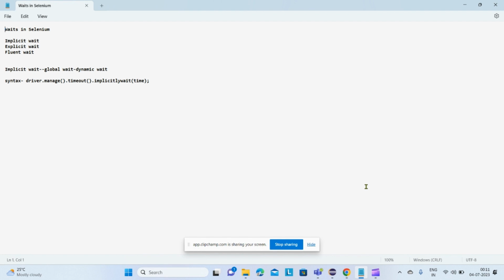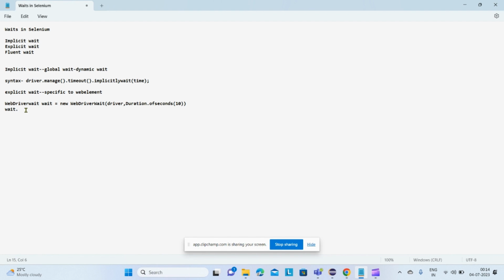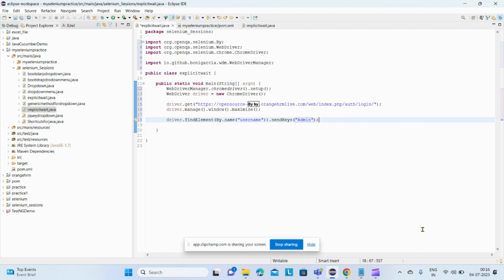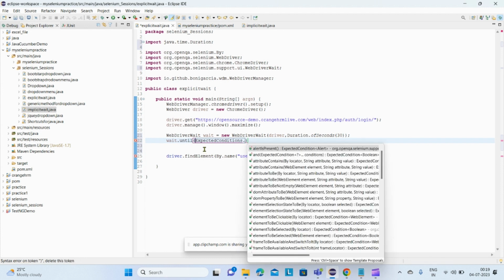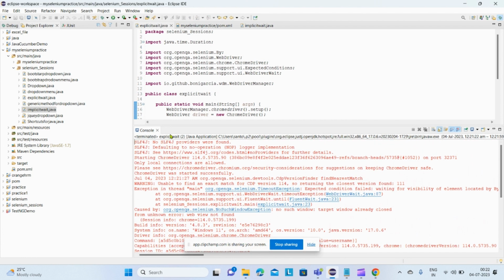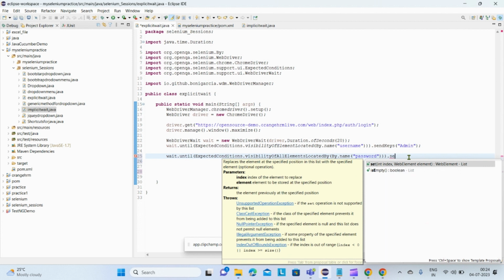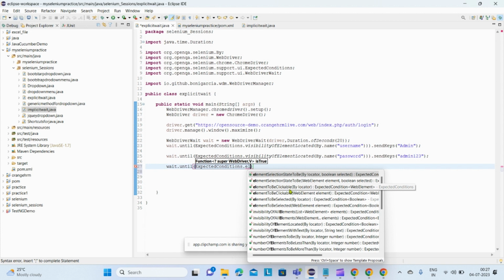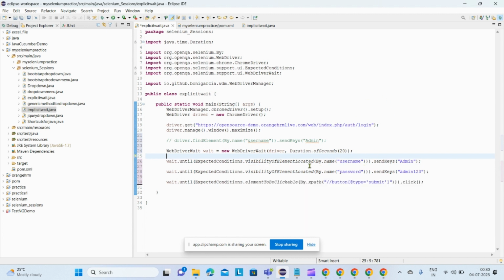Explicit Wait In Selenium WebDriver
Explicit wait is applied to specific webelemtnt..Instead of Thread.sleep() we have to use explicit wait